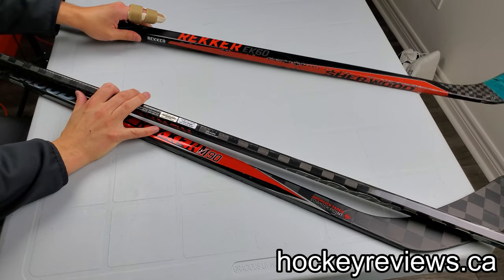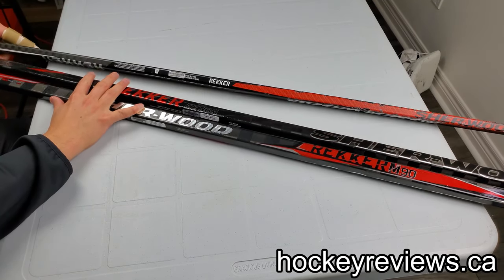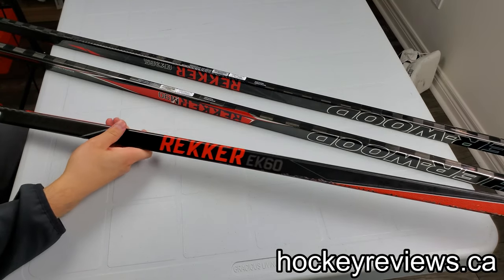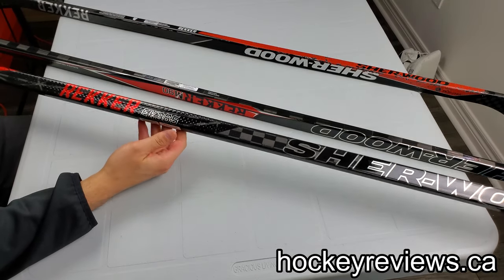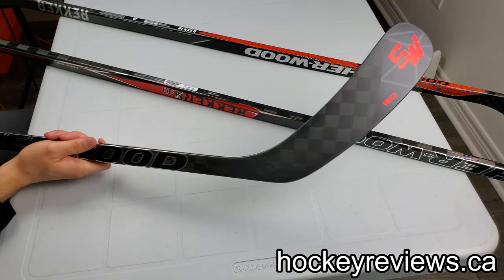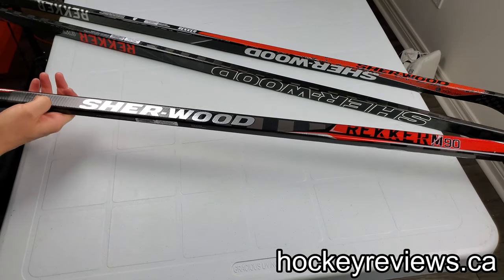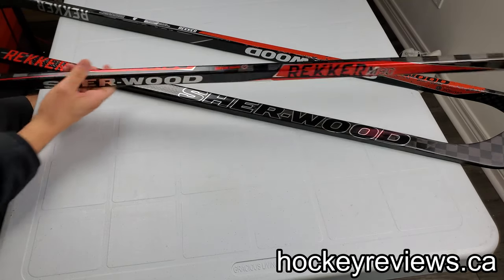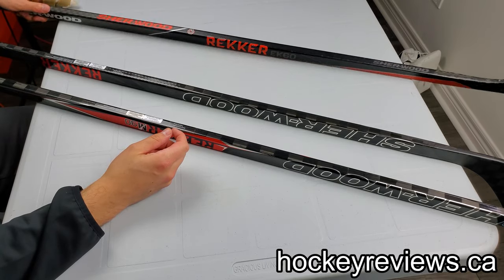Sher-wood Rekker M90 & Rekker EK365 Hockey Stick Comparison Review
Thank once again for Sher-wood for sending me the M90 to test and do a review on.

Here is a comparison of the M90 and the older Rekker family. The M90 has an upgraded blade compared to the EK365.

I like the grip on the EK365 & M90 and how it is textured, feels a bit more luxurious than a flat gloss grip.

Equipment Used:
Stick: Sher-wood Rekker EK60, Sher-wood Rekker EK365, Sher-wood M90
Camera: Samsung Galaxy S10
Microphone: Robe Videomic GO